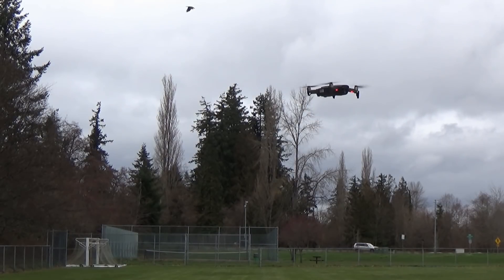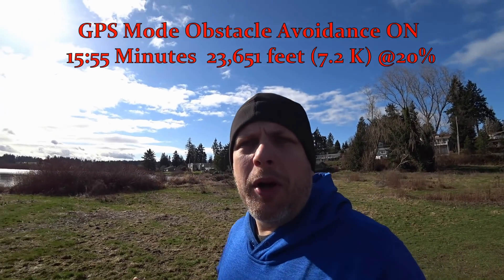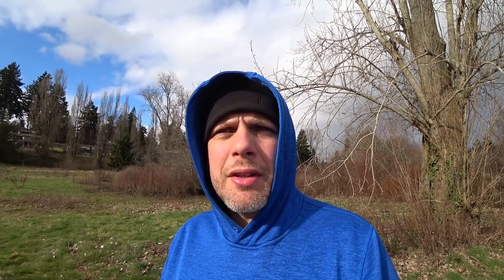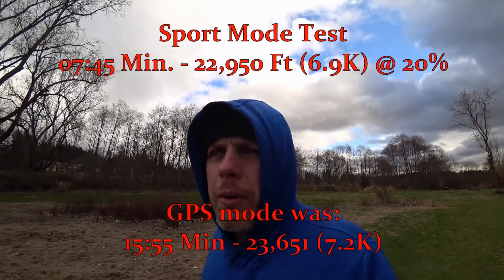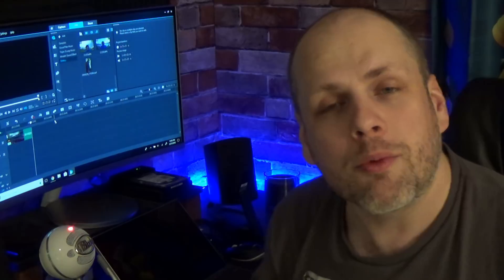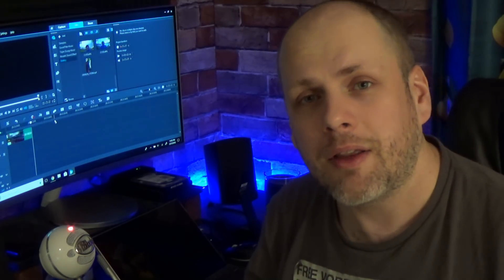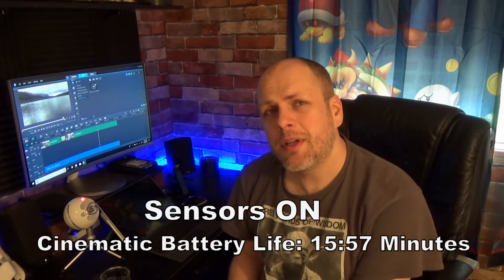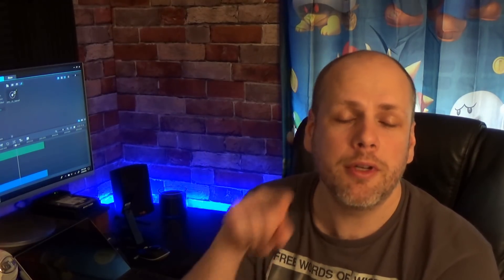DJI Mavic Air: The Complete Battery Test. Real World Results!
I test the DJI Mavic Air in every possible way to give you real life results of true battery life!

DJI boasts the Mavic Air to have a 21 minute battery life, but what can YOU really expect?